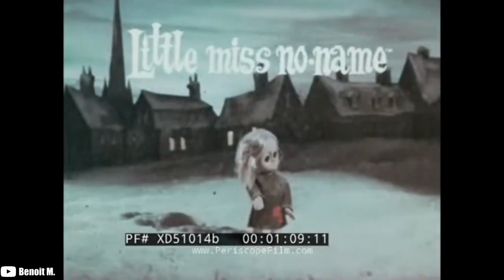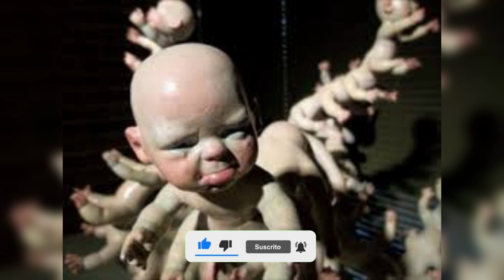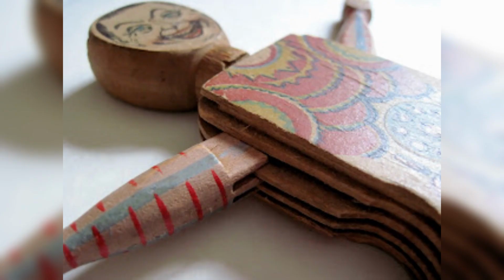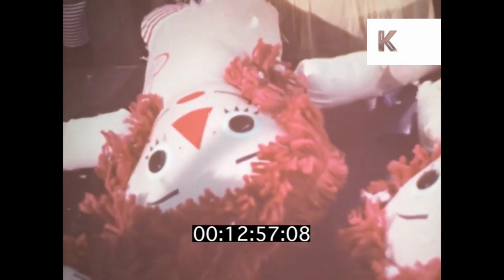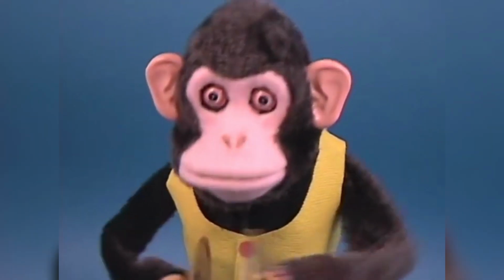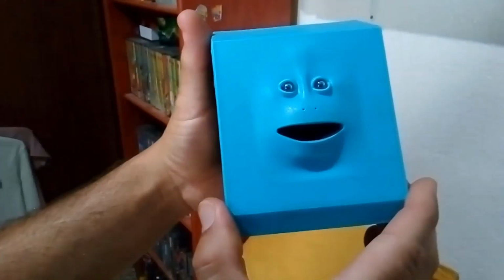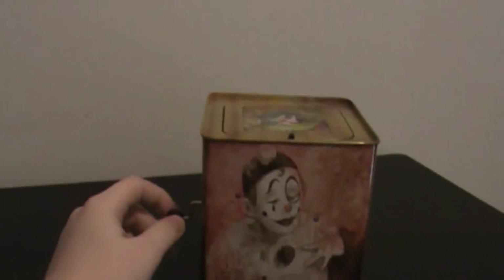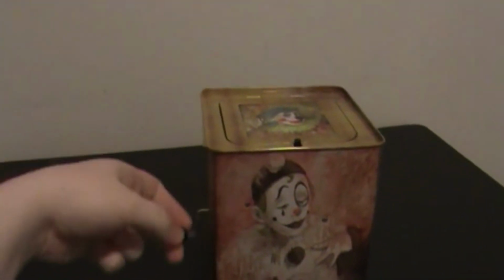10 MOST TERRIFYING TOYS In The World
These toys were designed for children, but they are so terrifying that they can cause nightmares even in the bravest adults.

📌Timestamp
0:00 Introduction
0:40 little miss no name
1:41 Toddlerpedes
2:39 Crandall's Great Acrobats
3:10 Flying Screaming Monkey
3:35 Raggedy Ann - Annabelle
4:39 Jolly Chimp - the monkey with cymbals
5:24 Baby Laugh A Lot
6:09 Bank Face
7:07 Japanese
7:48 Jack In The Box

Thank you very much for watching this video from the WiliansTopsTV channel, we hope you liked it!